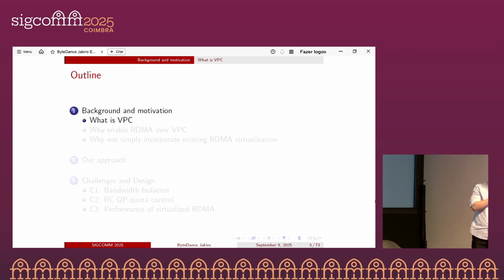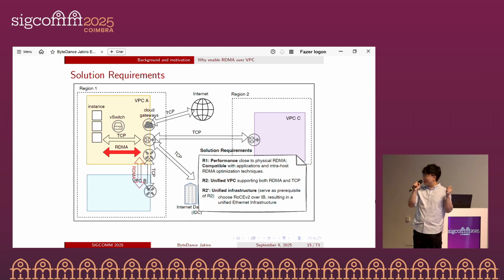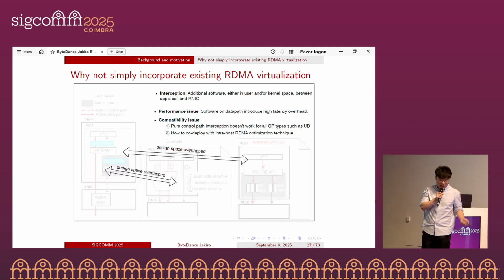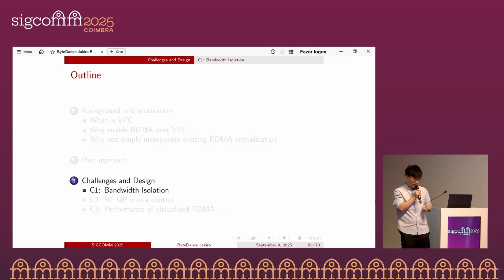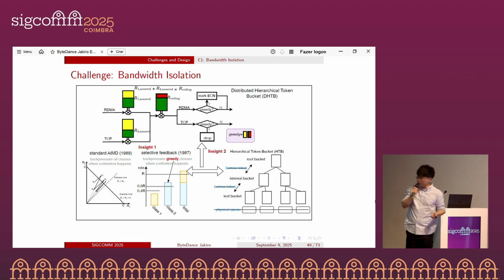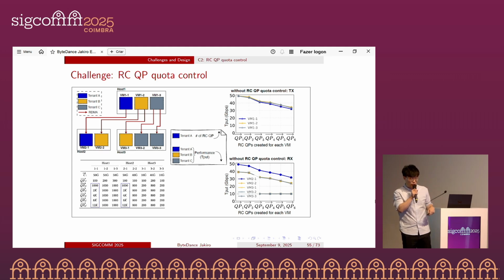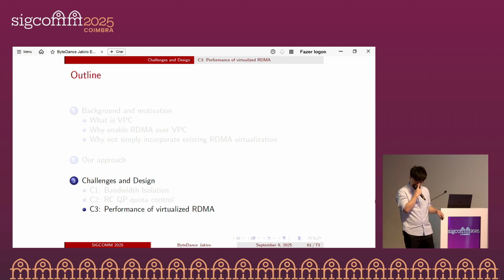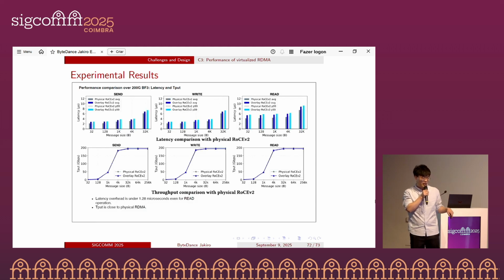SIGCOMM'25: Datacenter Networking - ByteDance Jakiro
ByteDance Jakiro: Enabling RDMA and TCP over Virtual Private Cloud